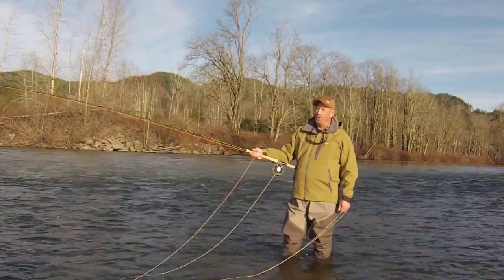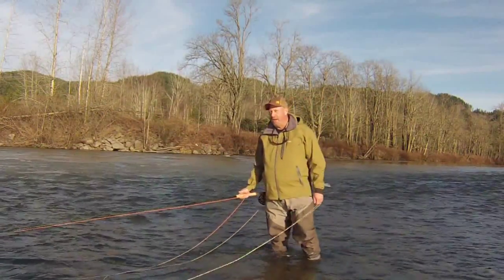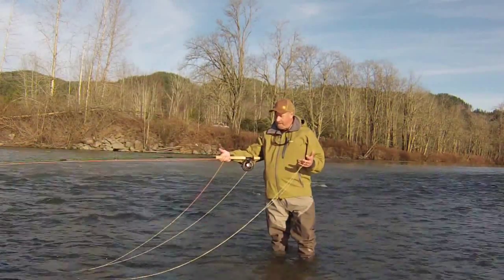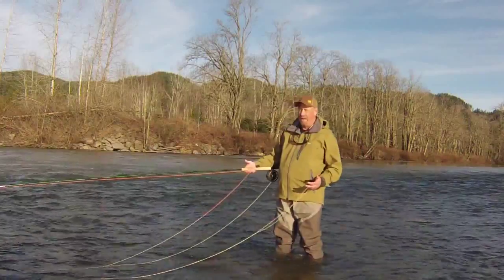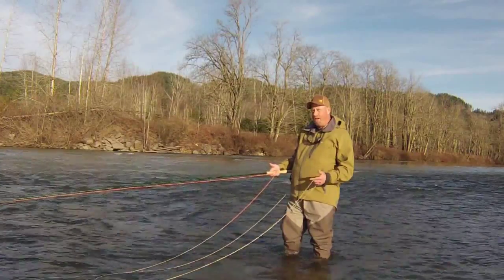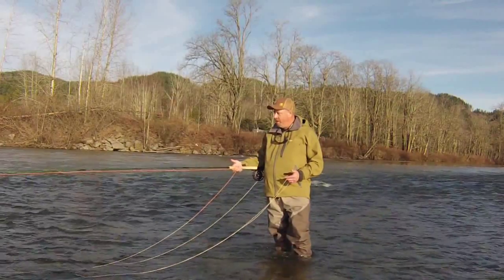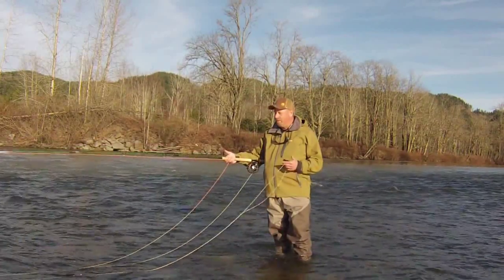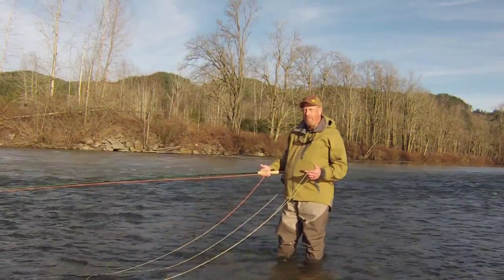Running Line Management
George Cook with SPEY TV on a simple but effective way to manage running while spey casting with a shooting head.